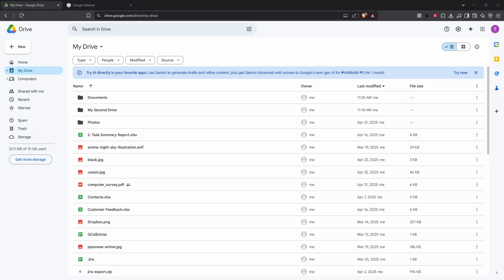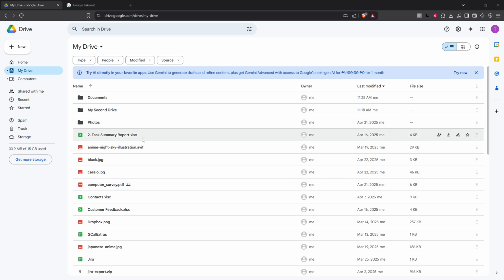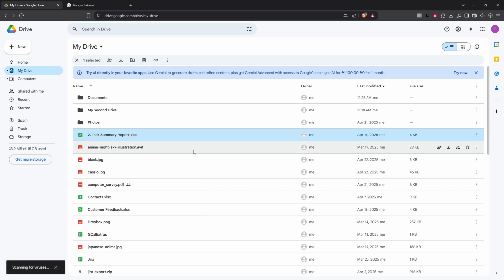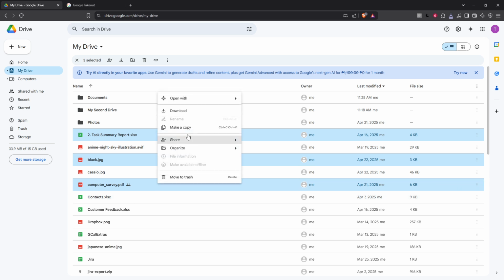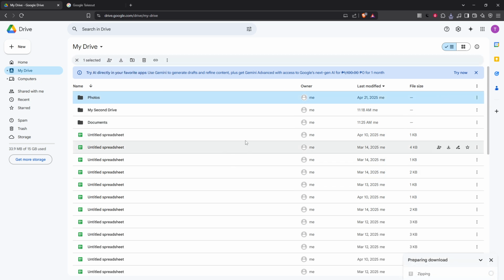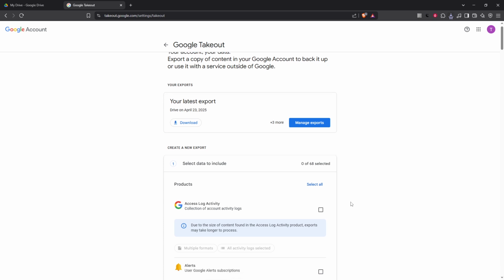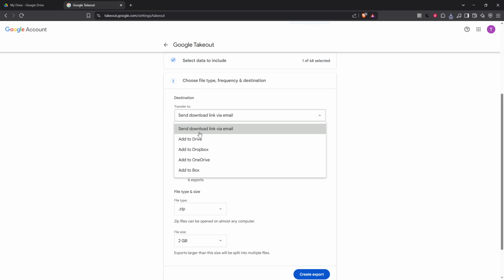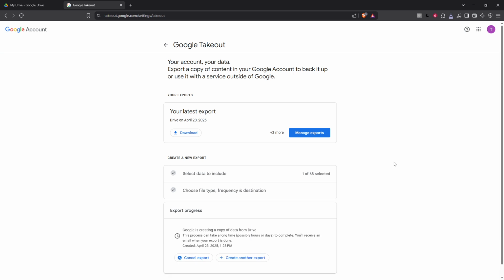How To Google Drive Download [2025 Full Guide]